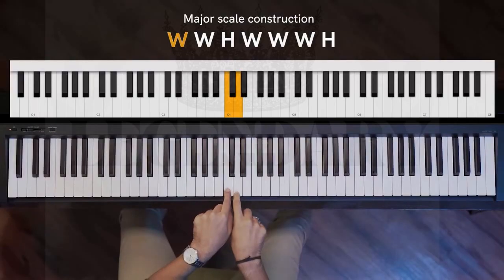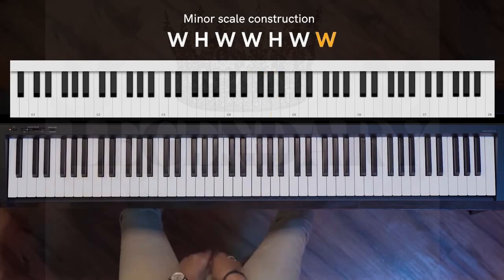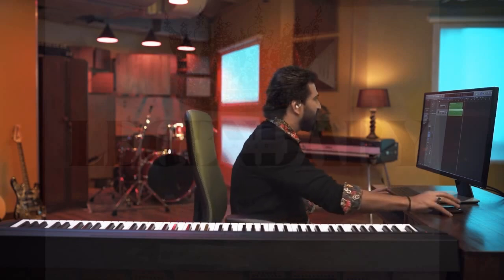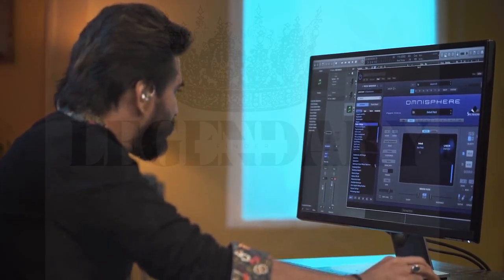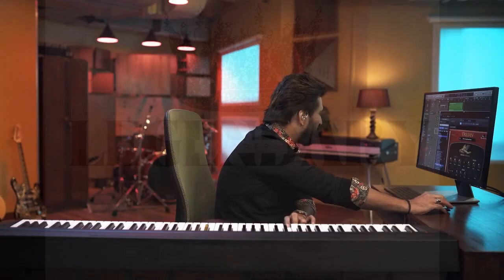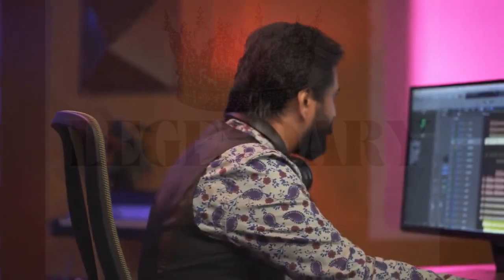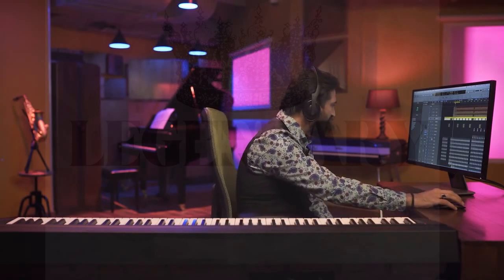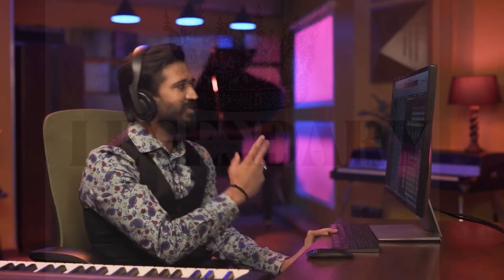Amit Trivedi Music Practice | Learn Music Front-row Course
Hey!!
Guys if you need Gully Gang Course than we have to hit at least 5K on Amit Trivedi Course!!
Thank you for your all support Guys !!